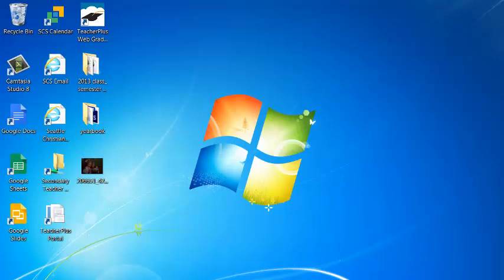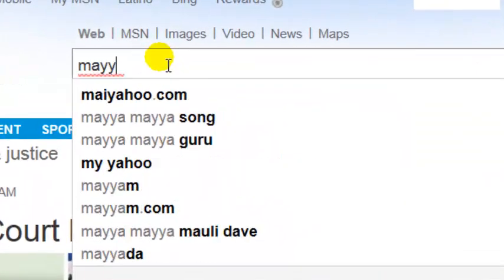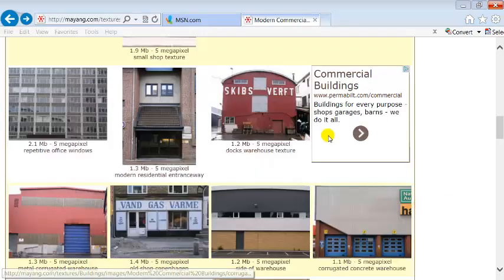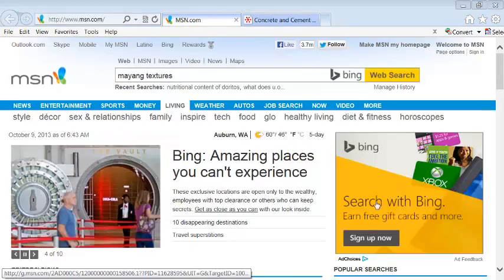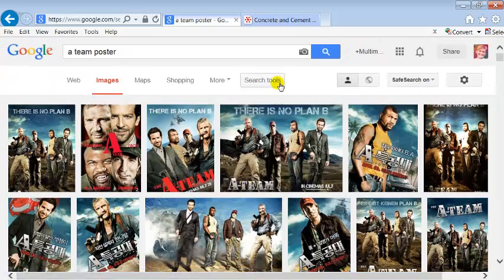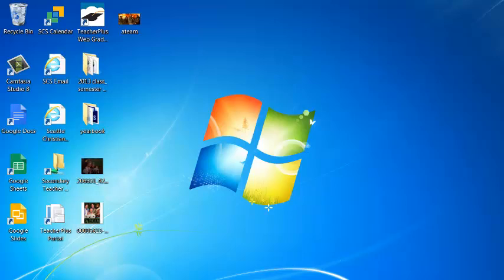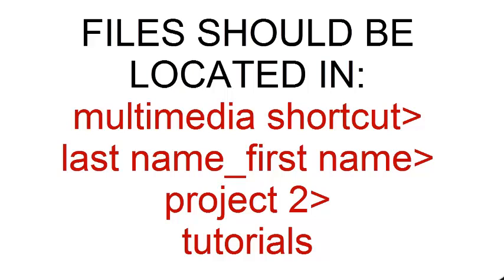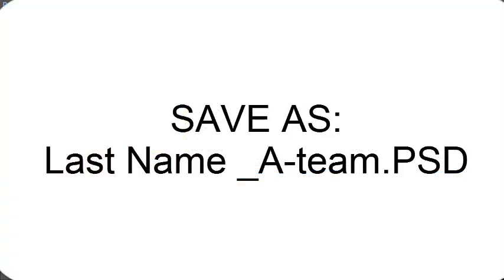Photoshop tutorial Part 1: Photo gathering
Gather photos to edit an "A-Team" movie poster.